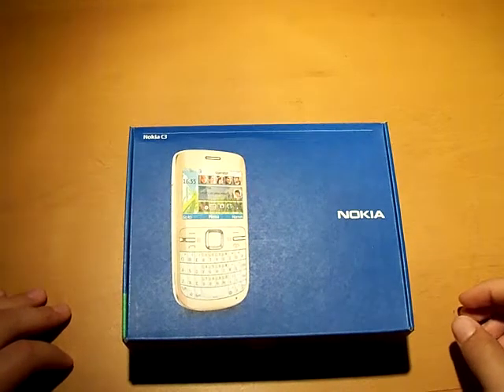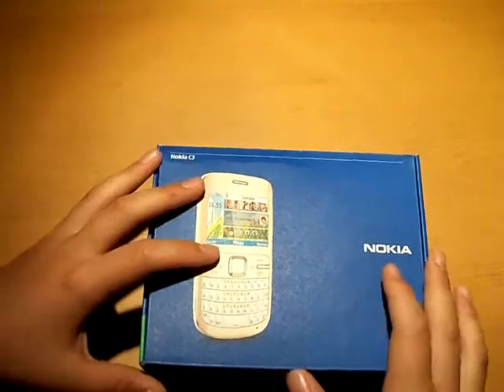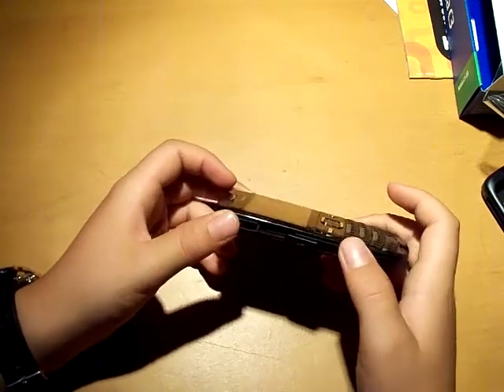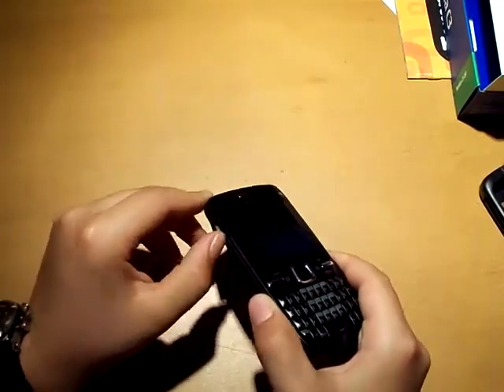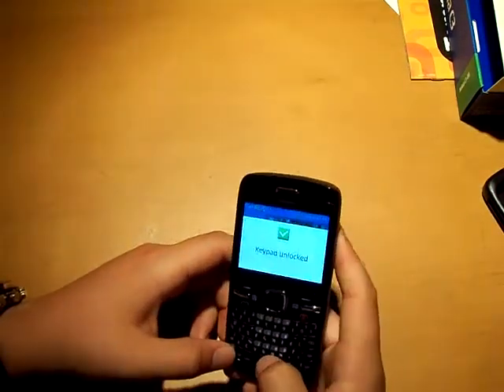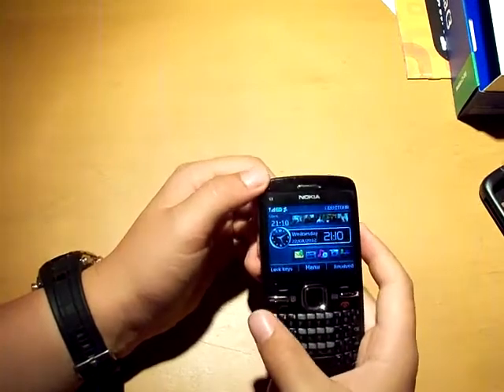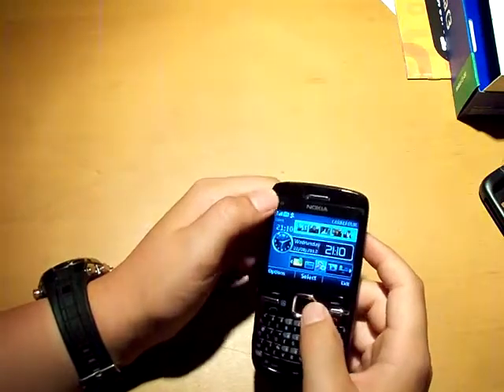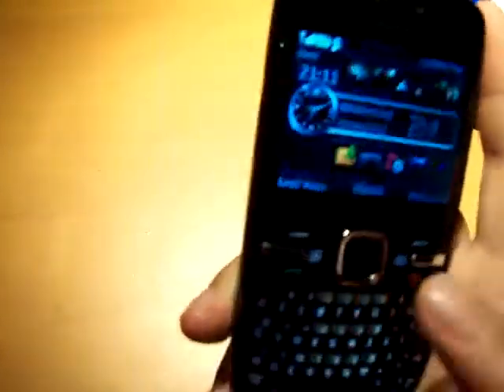Nokia C3 Review